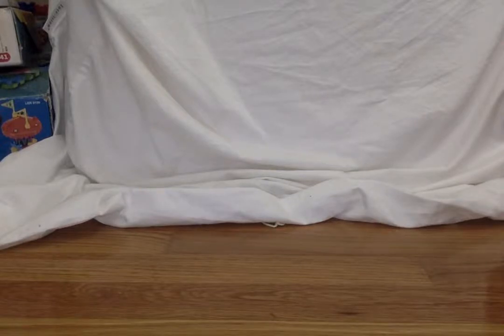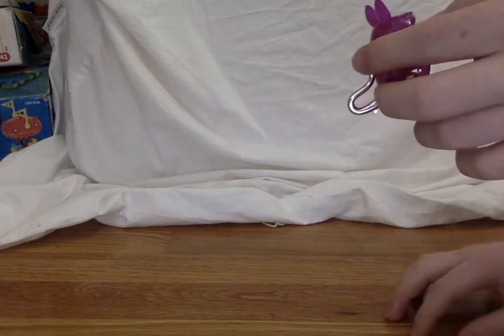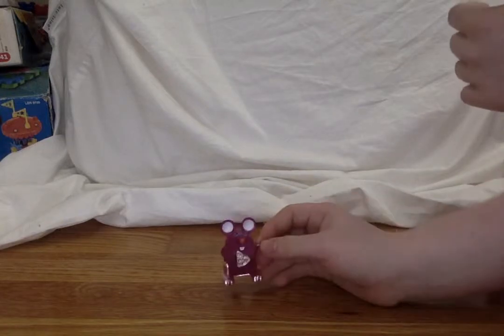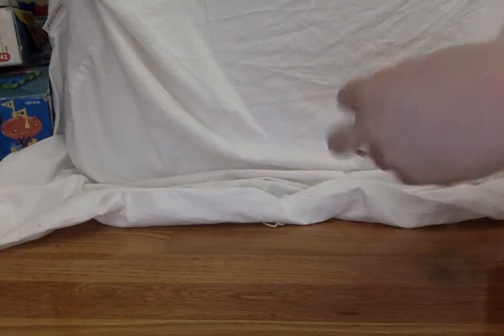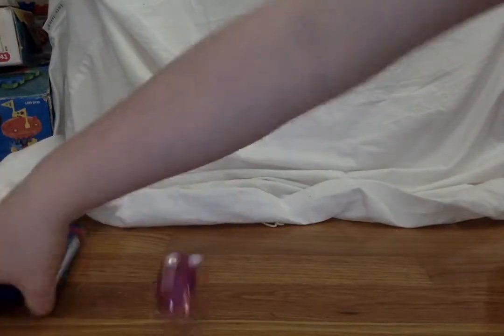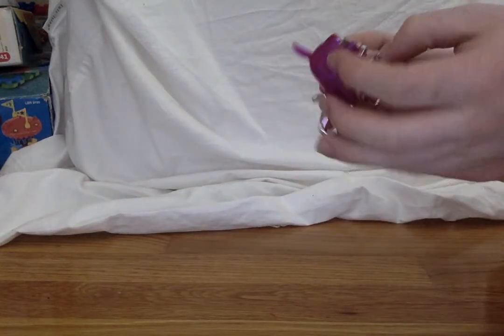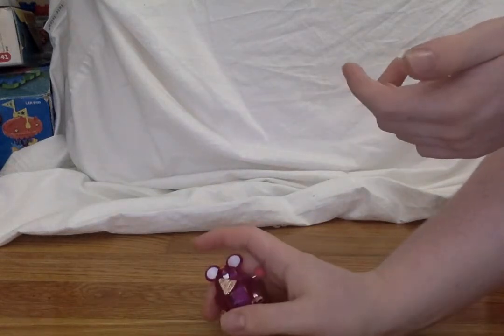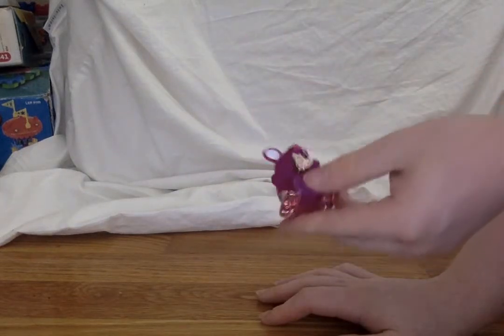marvin mouse wind up review